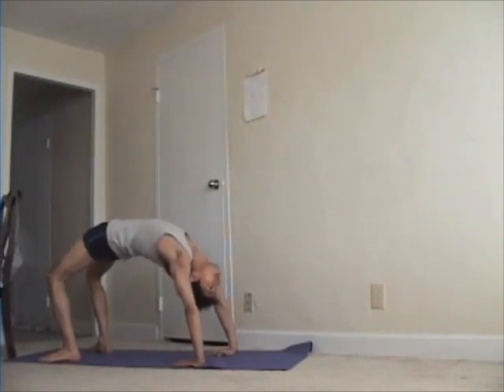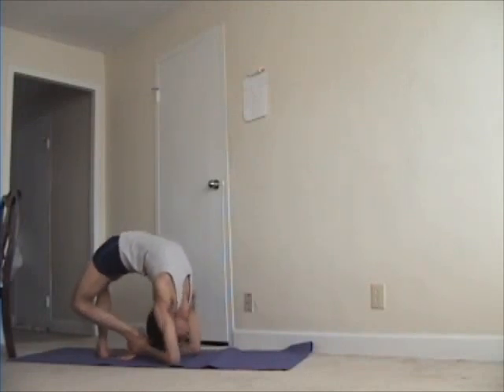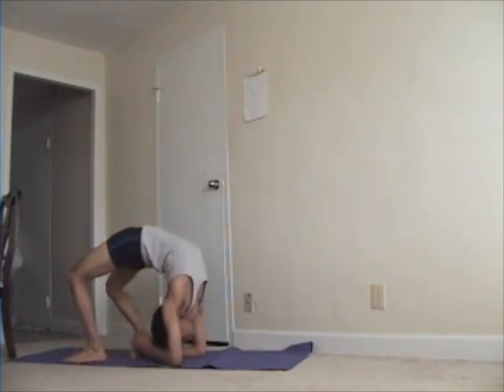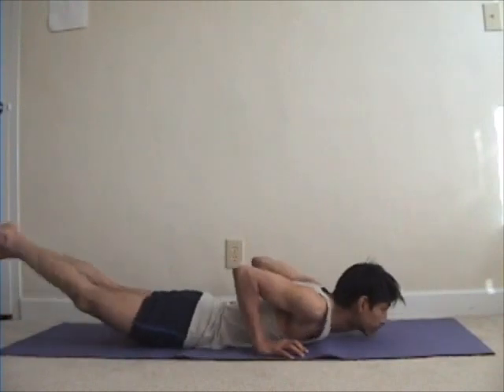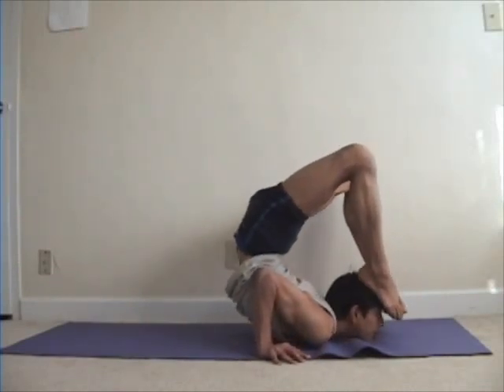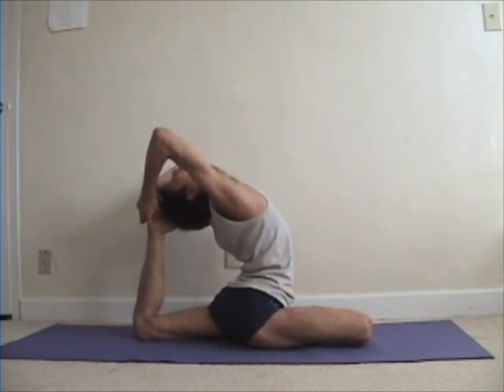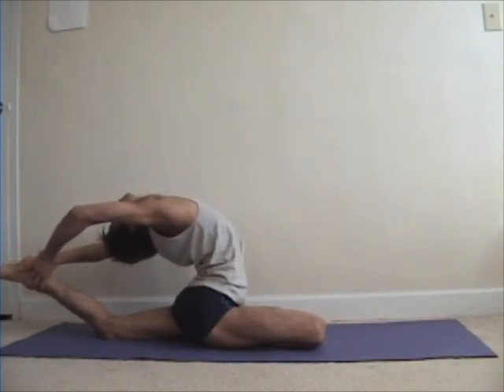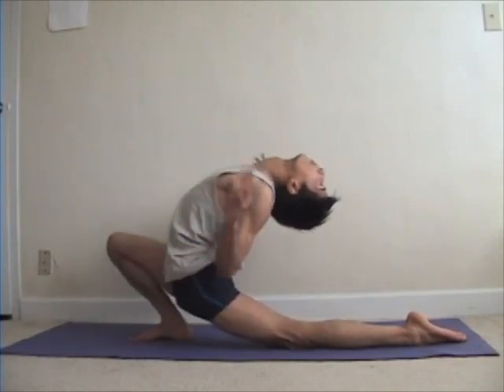Intense Backbends 2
Here is the second series of the intense Backbends